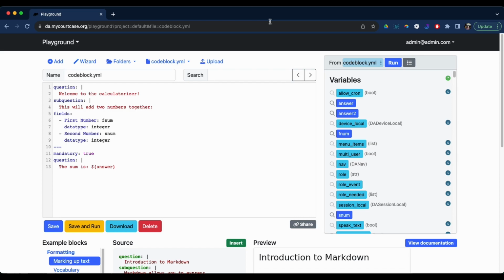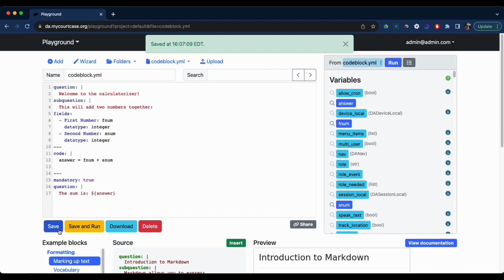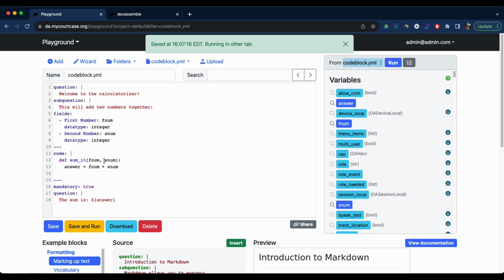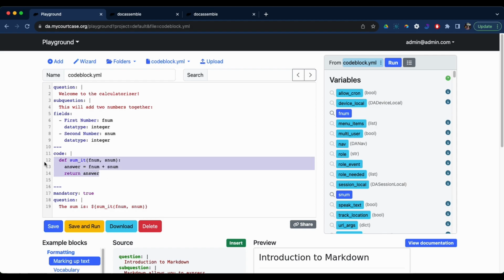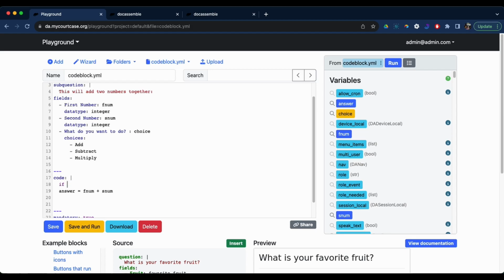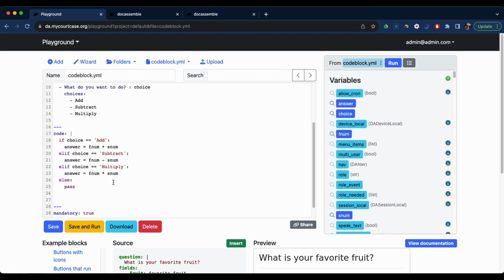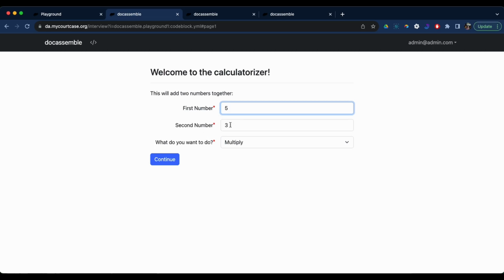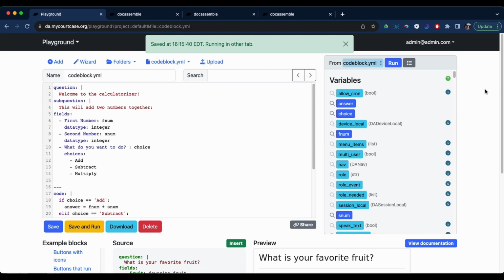How to Use the Docassemble Code Block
How to write python code directly into the Docassemble interview file. You can use this to create different operations and logic checks in your interviews.